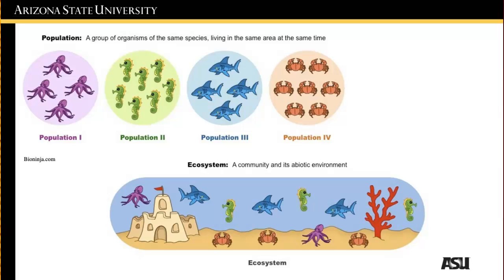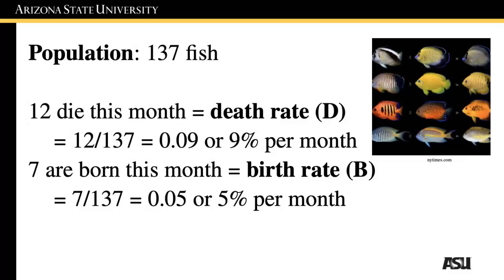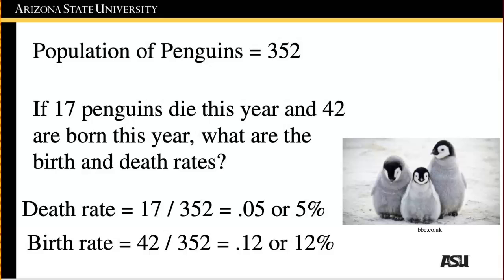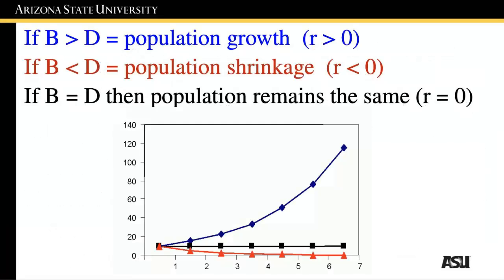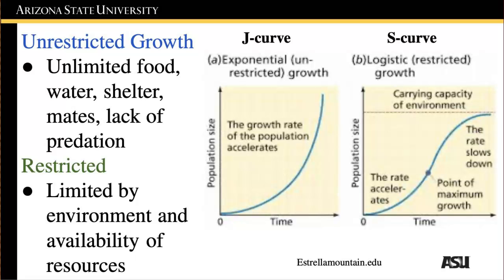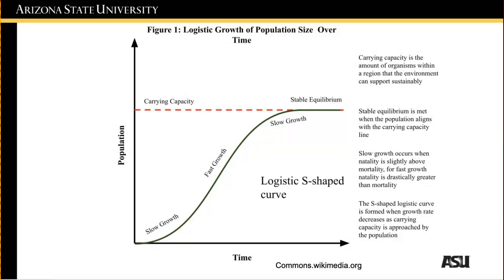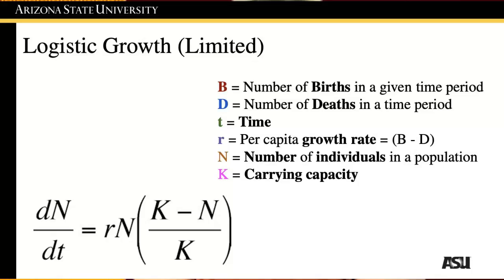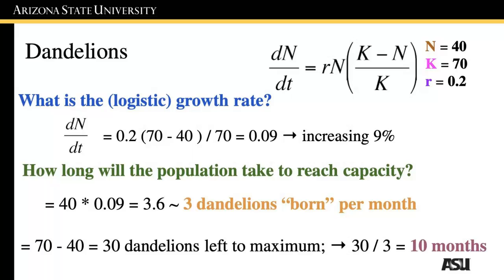How populations grow